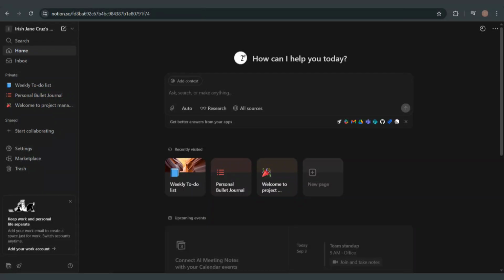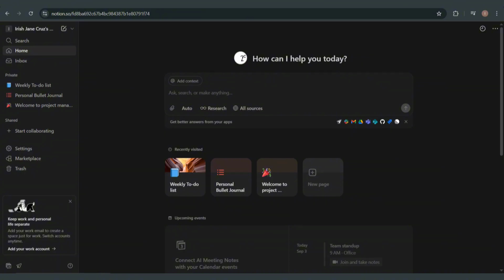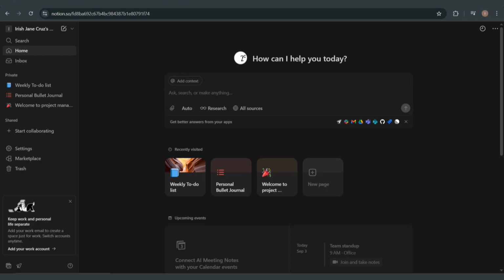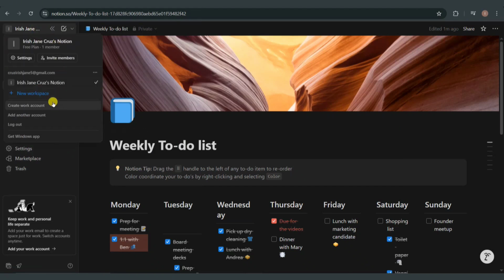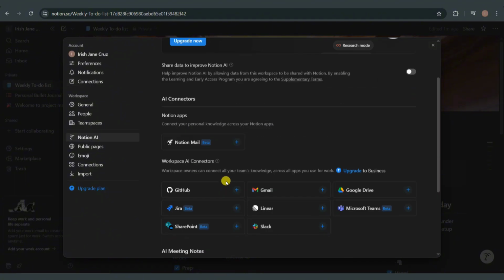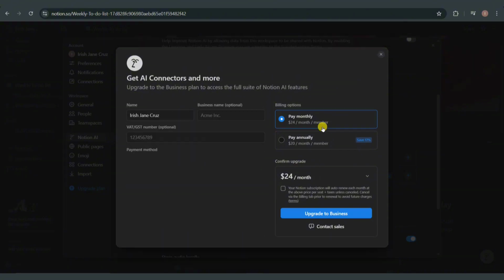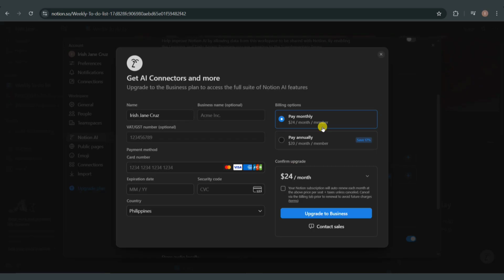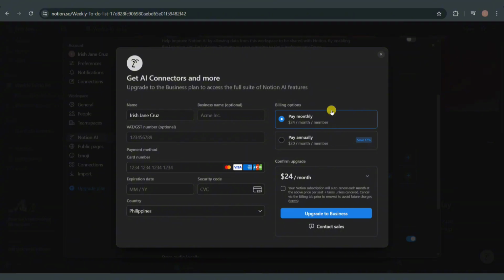How To Integrate Notion With GitHub 2025 | Connect Notion With GitHub (Easy Guide)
Want to connect your documentation with your code projects? In this step-by-step tutorial, I’ll show you exactly how to integrate Notion with GitHub.

You’ll learn how to embed GitHub repositories into Notion, connect issues and pull requests, and use automation tools to sync updates between the two platforms. This setup is perfect for developers, teams, and project managers who want to streamline collaboration.